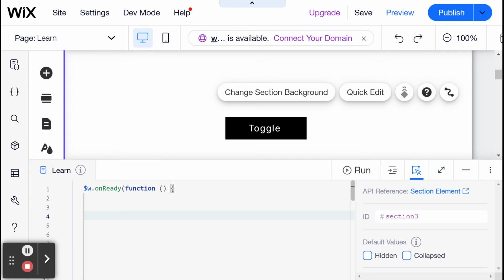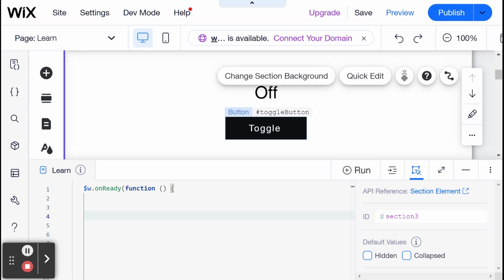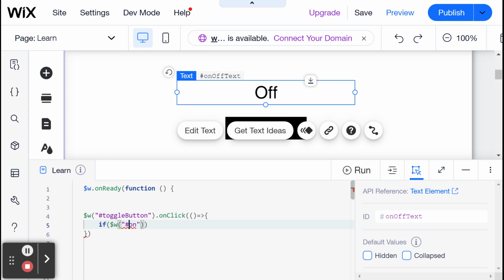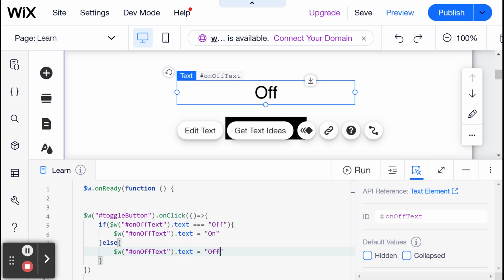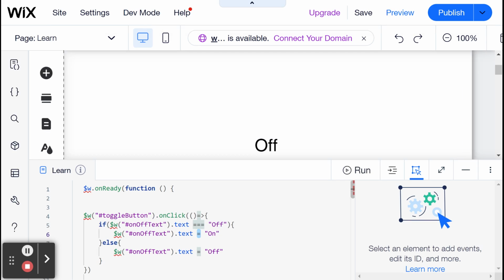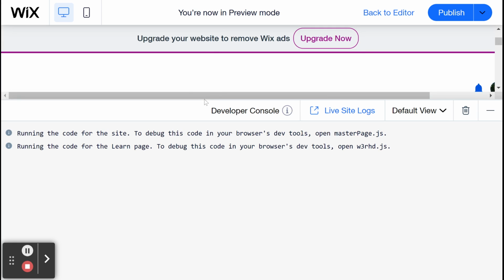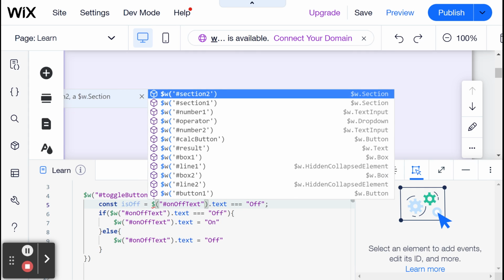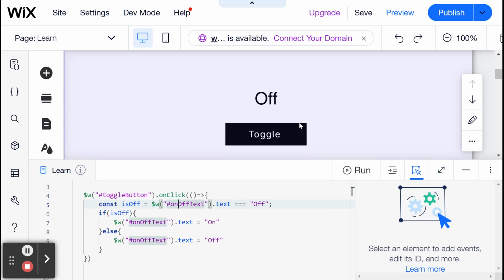WiX Velo 101 - JavaScript Beginner Tutorial | Part 8: Create a Toggle Button with Booleans